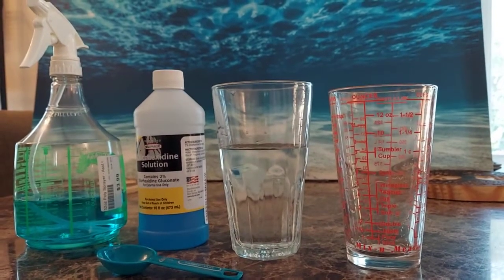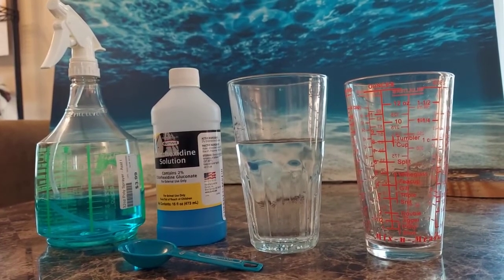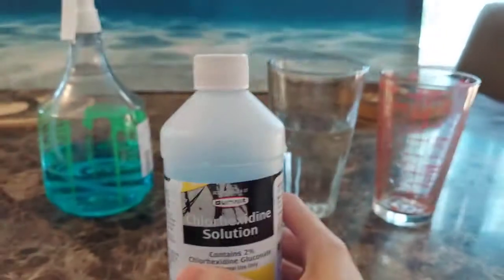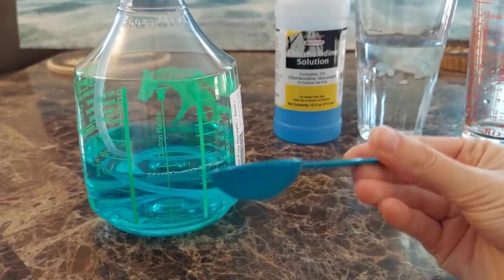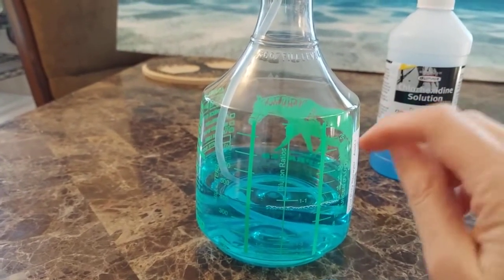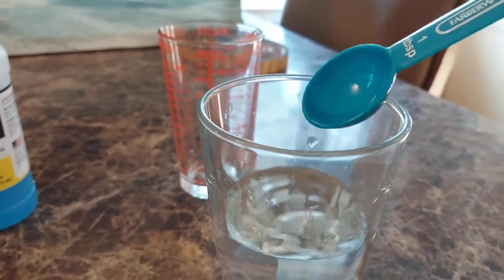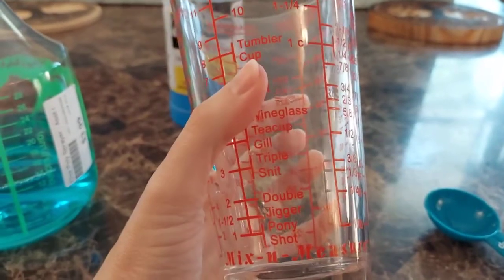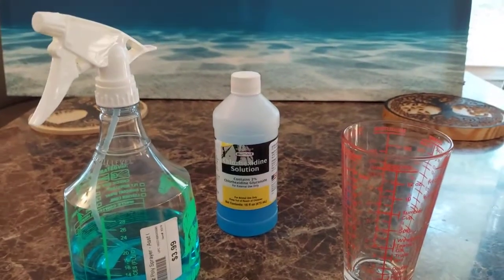Coccidia Prevention in Reptiles - How to mix chlorhexidine solution for cleaning.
This video was by request, and I'm happy to be as through as anyone needs me to be when explaining things.  Hugs to you all!
Link to buy